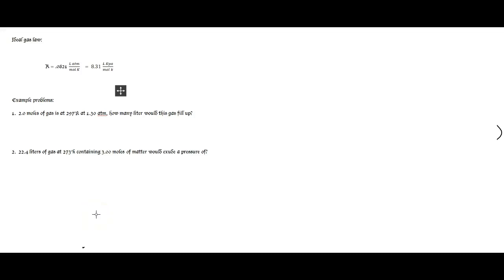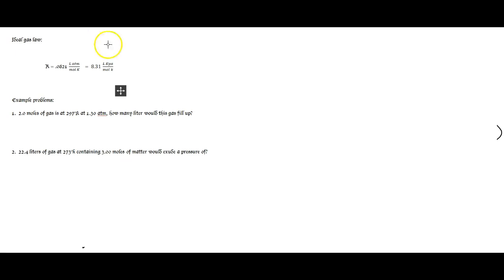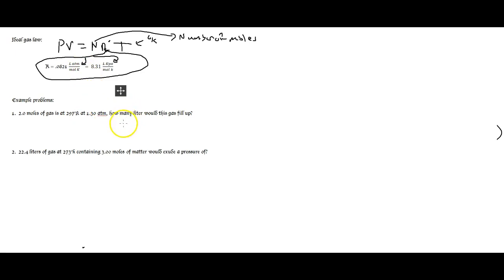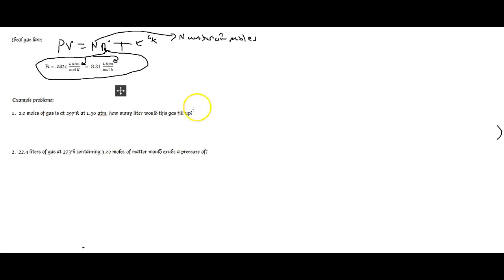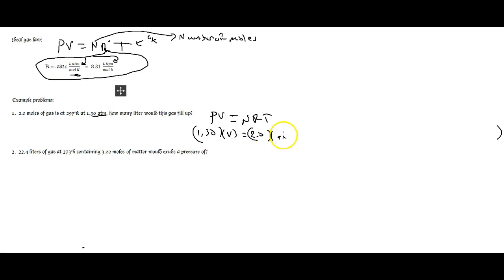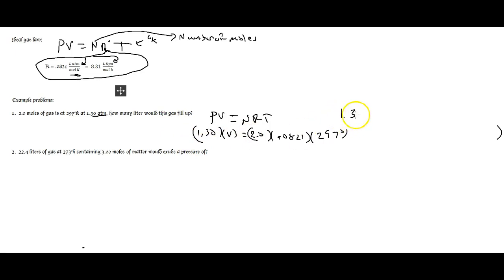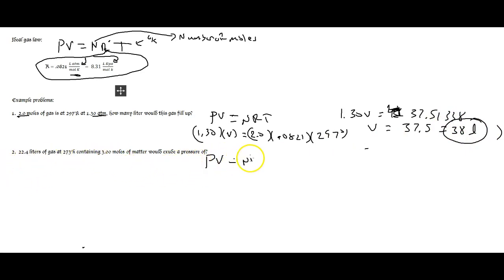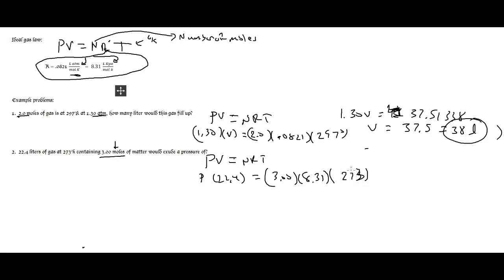Ideal Gas Law Chem 7 - 9